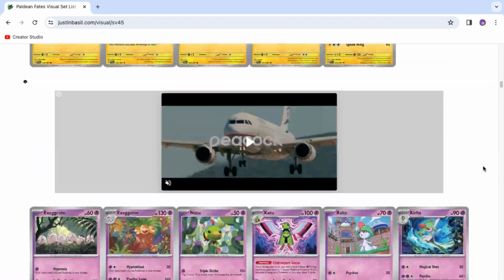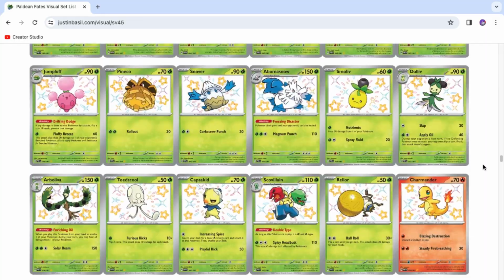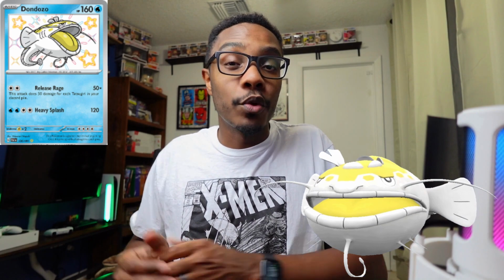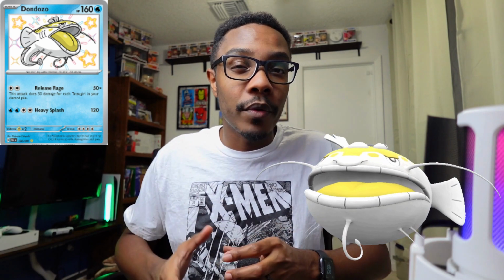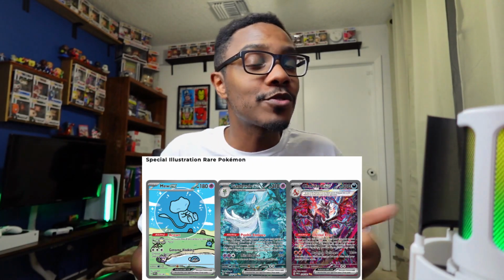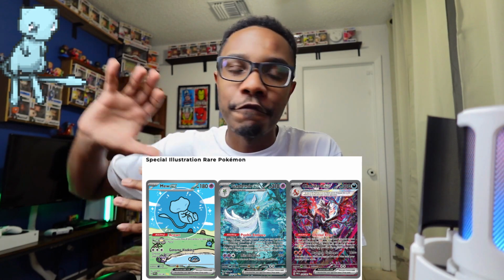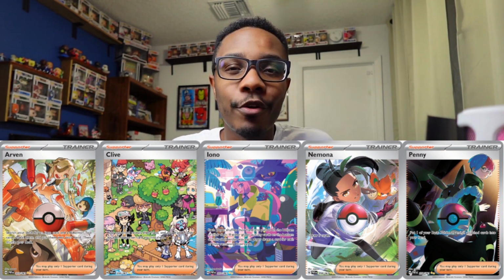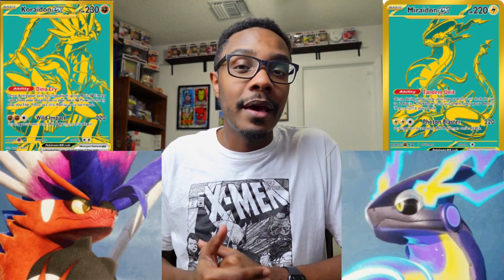The Absolutely RIDICULOUS Paldean Fates Set List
There are a crazy amount of cards in Paldean Fates, one of the biggest set lists I have ever seen and today, we're going to find the best ones out of the list! This is ranging from commons, all the way up to the special illustrations and gold cards.

Welcome back and if you’re new here, welcome! On this channel we talk about video games, comic books, movies, pop culture - the stuff I’m into.

Penny Sleeves
Vault X Top Loaders
Vault X Binder
Top Loader Storage Box
Pokemon Obsidian Flames Booster Box (36 booster packs)
Pokemon 151 Ultra Premium Collection (Ultimate 90s kids nostalgia)